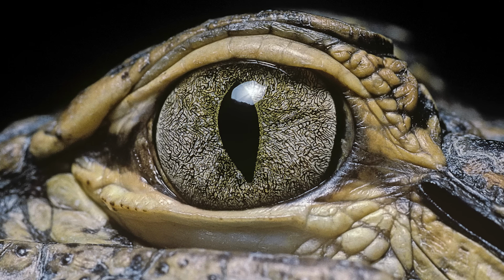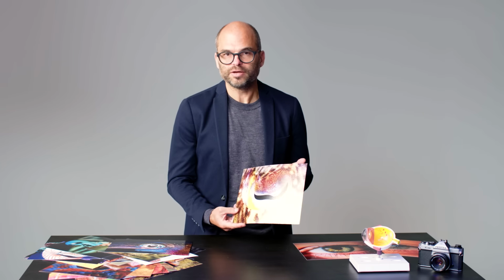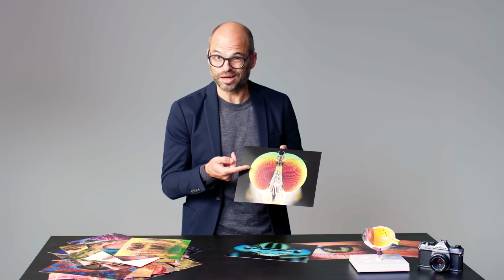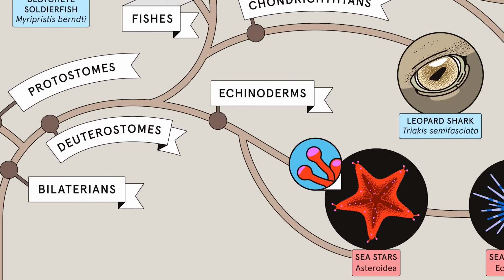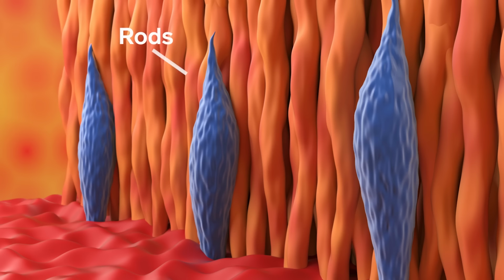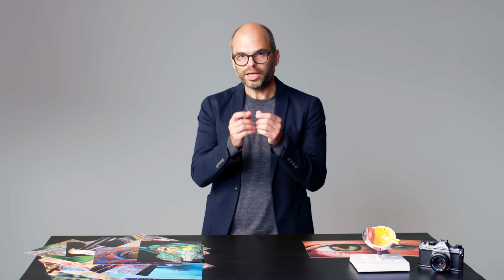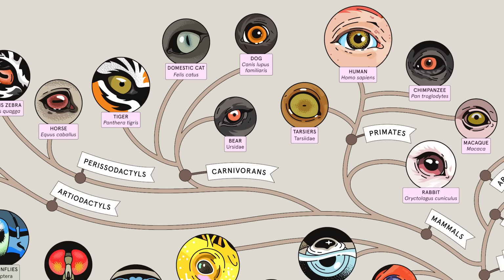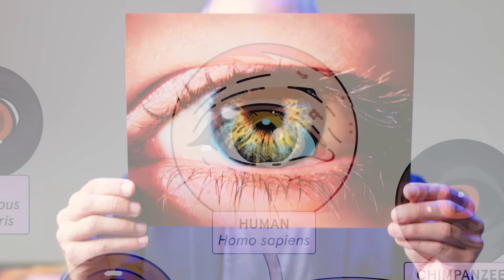Every Eye In The Animal Kingdom | WIRED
Professor Lars Schmitz joins WIRED to guide us through a giant tree of life mapping the evolution of eyes in the animal kingdom: how they work, why they've taken the form they have, and the evolutionary advantages they've unlocked across species.

Director: Joe Pickard
Director of Photography: Olivia Kuan
Editor: Matthew Colby
Expert: Lars Schmitz
Creative Producer: Christie Garcia
Line Producer: Joe Buscemi
Associate Producer: Amy Haskour
Production Manager: Peter Brunette
Casting Producer: Nicole Ford
Gaffer: Nick Massey
Sound Mixer: Kari Barber
Production Assistant: Fernando Barajas
Researcher: Paul Gulyas
Post Production Supervisor: Christian Olguin
Post Production Coordinator: Ian Bryant
Supervising Editor: Doug Larsen
Assistant Editor: Justin Symonds
Designer: Violet Reed